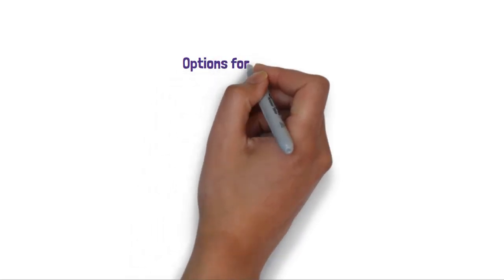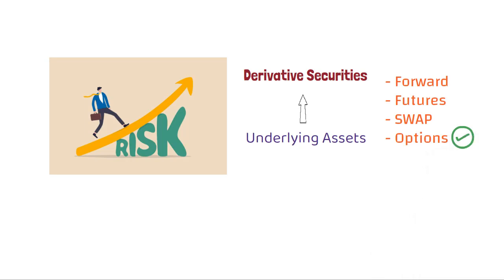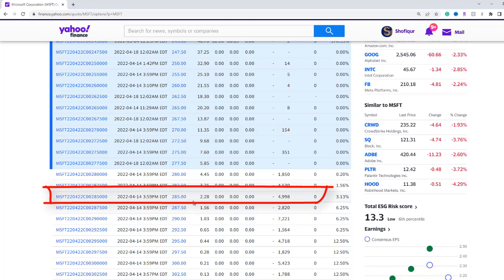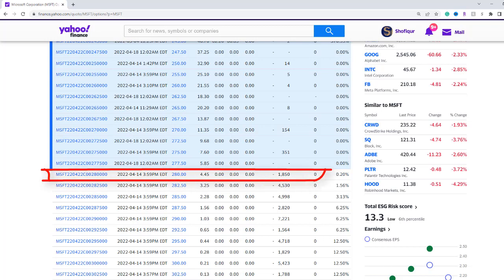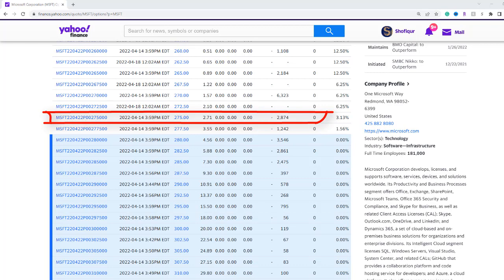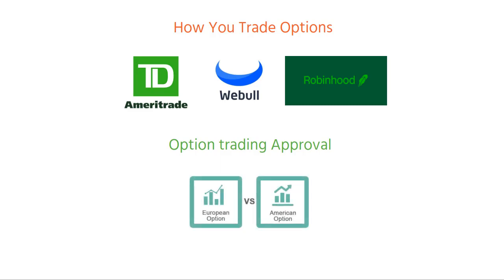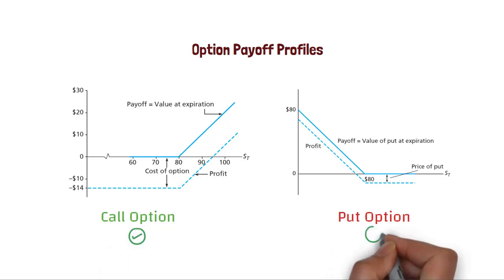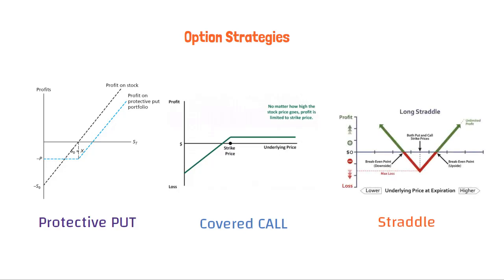Options Trading Explained |Options for beginners | FIN-Ed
fin-ed
This video is an introductory video on Options for beginners. You are going to learn mostly theoretical concepts of Options with real-world examples wherever applicable. I will mainly cover:
(1) why the option contract is a derivative security
(2) call option vs put option
(3) How you trade options
(4) American vs European options
(5) Values of Options at expiration
(6) Option strategies

thanks